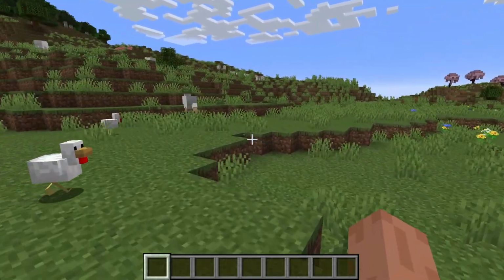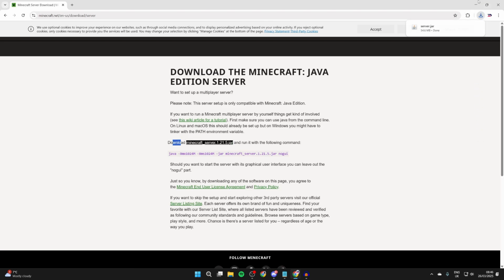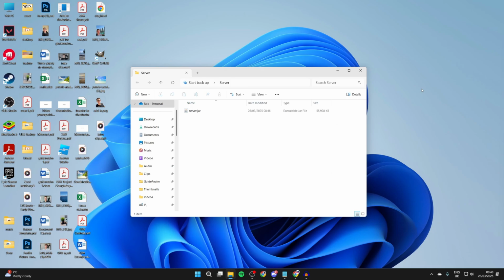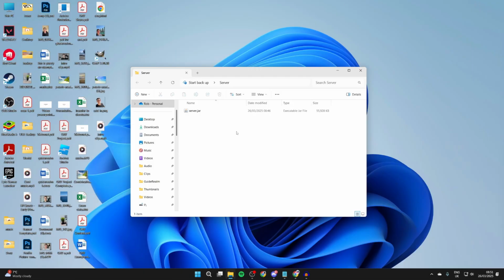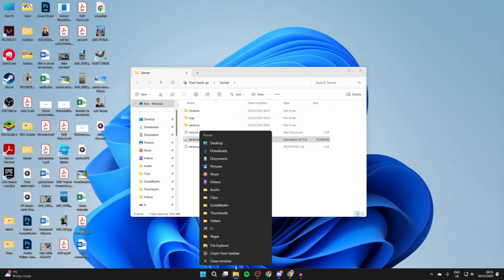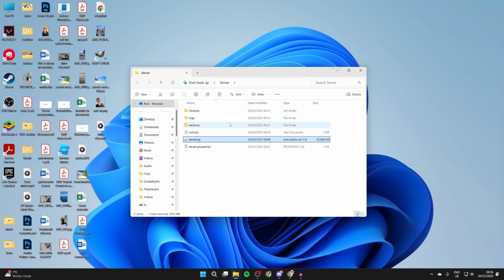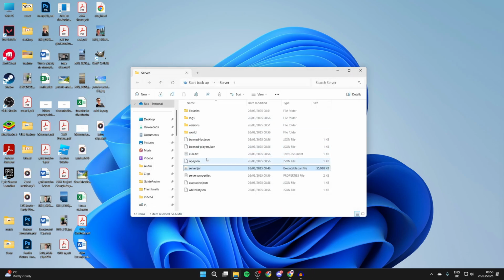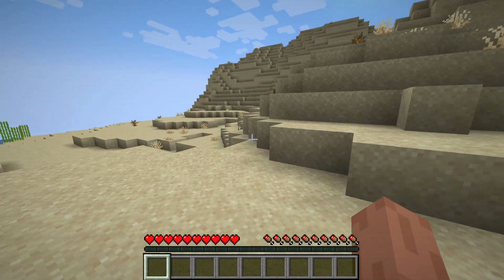How To Make A Minecraft Server 1.21.5 - Full Guide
Learn how to make a minecraft server 1.21.5 in this video.

GuideRealm